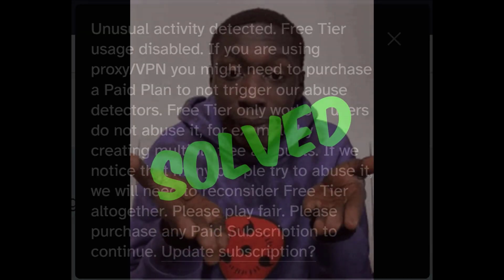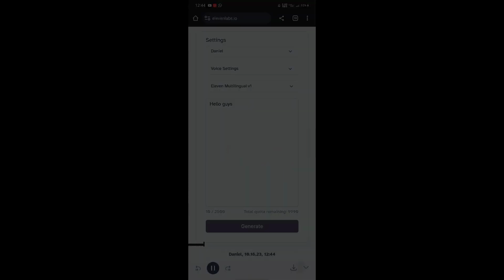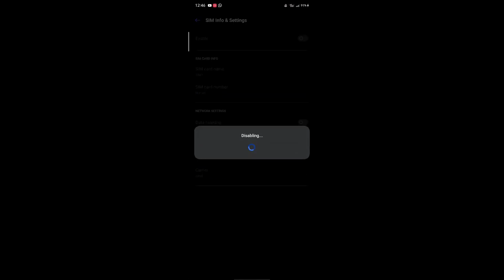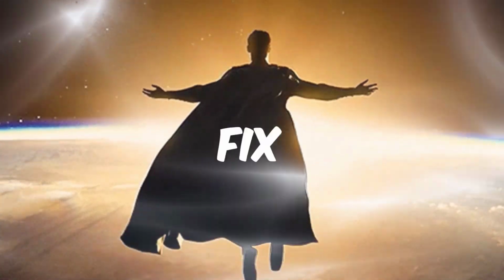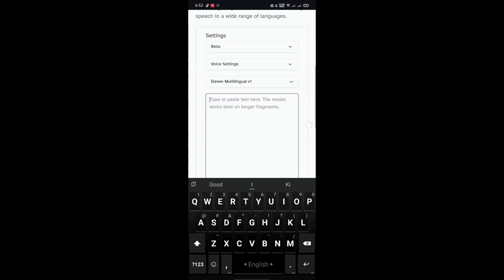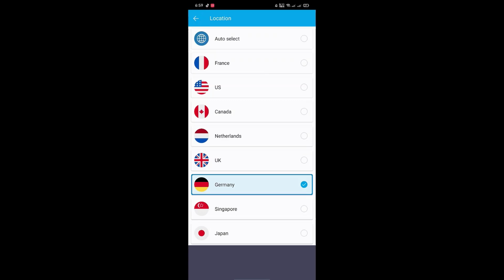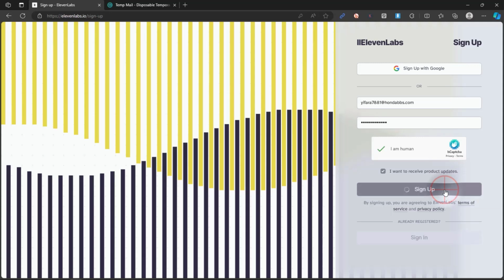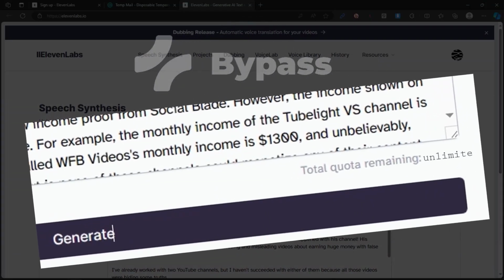ElevenLabs FREE forever saved my 💲 | Elevenlabs unusual activity detected SOLVED | Text to Speech AI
📌 Chapter Marks:

00:00 - Introduction
00:28 - Solution 1
01:03 - Solution 2
01:37 - Solution 3
02:42 - Unlimited Uses

Auto Search:
unusual activity detected elevenlabs
eleven labs free
eleven labs free forever
eleven labs free kaise use kare
elevenlabs problem
elevenlabs free
elevenlabs unusual activity detected
elevenlabs problem
elevenlabs problem unusual activity
elevenlabs problem fix
elevenlabs problem solution
eleven labs free problem
elevenlabs proxy problem
eleven labs free
elevenlabs unlimited

Unlock the Power of Eleven Labs for Free | A Comprehensive Guide to Fixing "Unusual Activity Detected" Issues

In this extensive and detailed video, we'll explore how to access Eleven Labs for free and tackle the "Unusual Activity Detected" problem that many users encounter. We understand that you're looking to make the most of Eleven Labs and its AI capabilities without incurring any expenses, so we're here to guide you every step of the way.

📚 Video Summary:

If you're eager to harness the incredible capabilities of Eleven Labs while avoiding subscription costs, this video is your comprehensive guide. We cover all aspects of the journey:

How to Get Eleven Labs for Free (In-Depth Guide):

We'll provide a step-by-step walkthrough on how to access Eleven Labs without spending a single penny. This is your golden ticket to unlocking the full potential of this powerful AI platform.

Solving "Unusual Activity Detected" Issues (Extensive Troubleshooting):

We understand the frustration that "Unusual Activity Detected" error messages can cause. We delve deep into troubleshooting techniques and provide expert solutions to ensure your Eleven Labs experience is smooth and uninterrupted.

Enjoying Eleven Labs for Free Forever (Advanced Strategies):

Discover hidden strategies that guarantee your access to Eleven Labs remains unrestricted and free from any time limitations. Say goodbye to usage restrictions and use Eleven Labs as long as you desire.

Conclusion: Your Path to Eleven Labs Mastery:

We've covered everything you need to know to make the most of Eleven Labs without breaking the bank. Whether you're a beginner or an experienced user, this video is your key to unlocking the full potential of this AI tool.